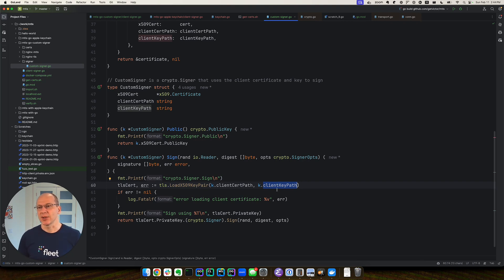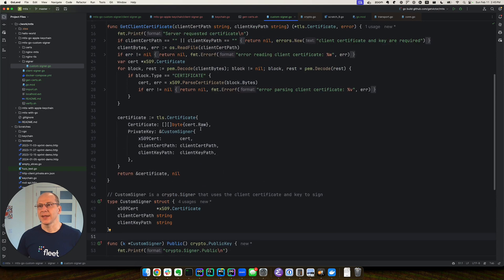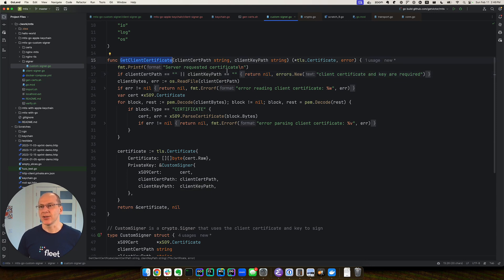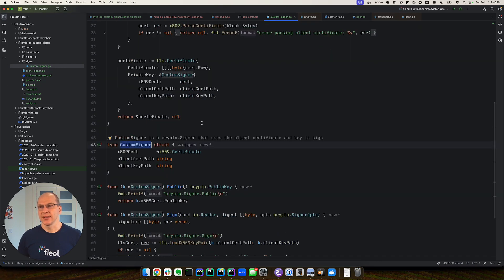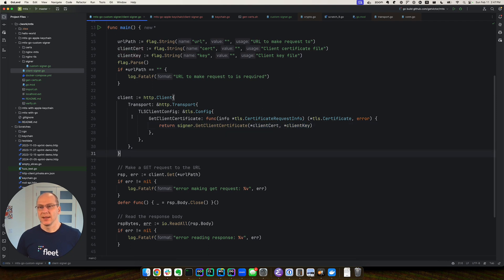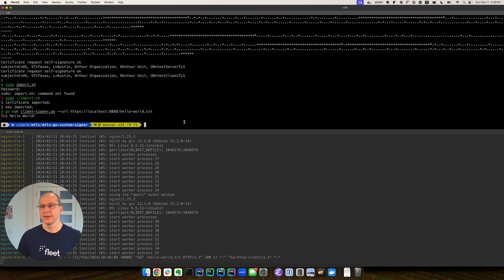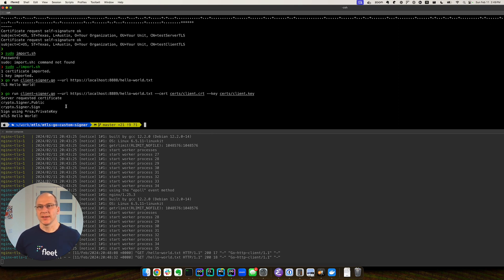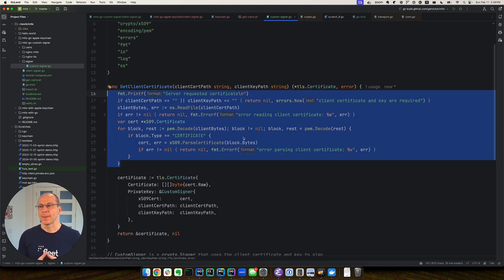Mutual TLS (mTLS) Go client with custom certificate signer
How to build an mTLS Go client that sends a custom CertificateVerify message